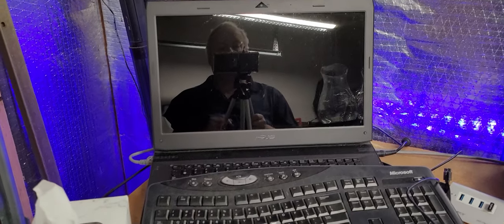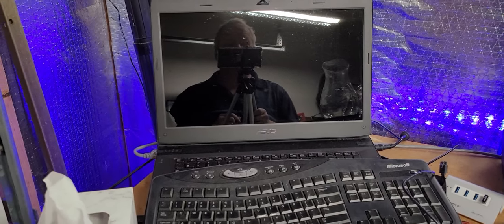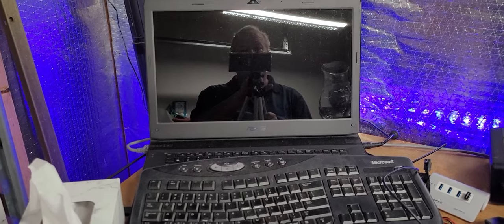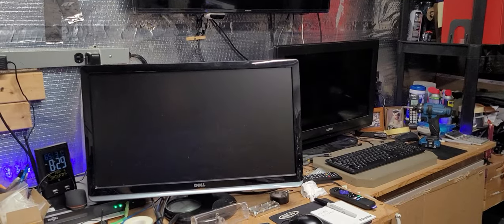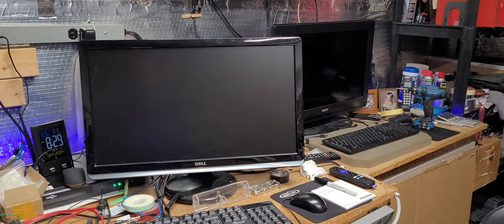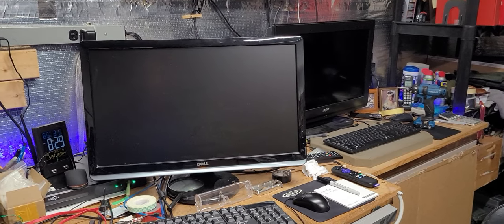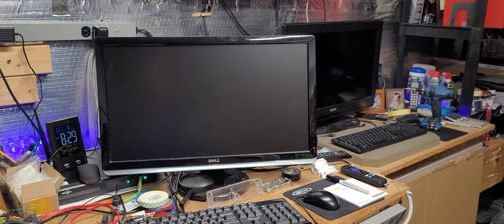How to grow into a professional PC OS from the beginning...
This video talks to how you can start with a basic OS and learn how to grow into the right OS that will best meet your needs for professional work and more such as IT professional format.  it talks to starting with  MAC OS or Microsoft Window 11 growing up all the way up to Linux level solutions